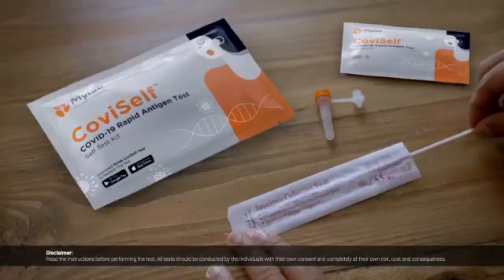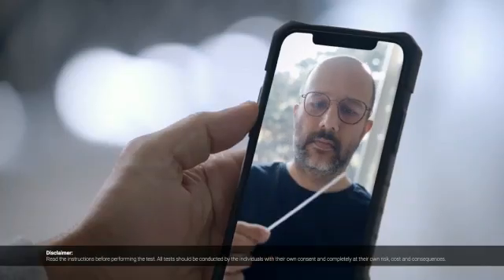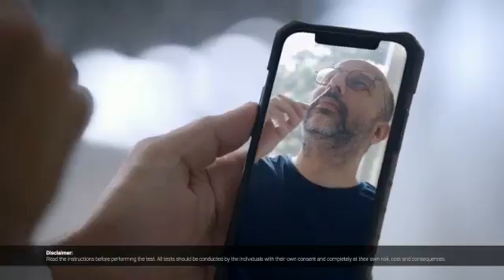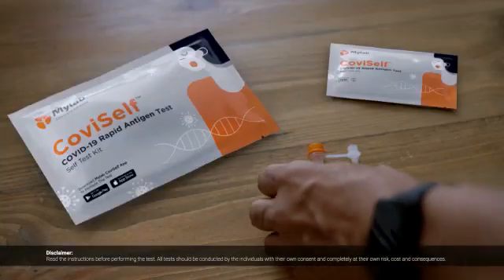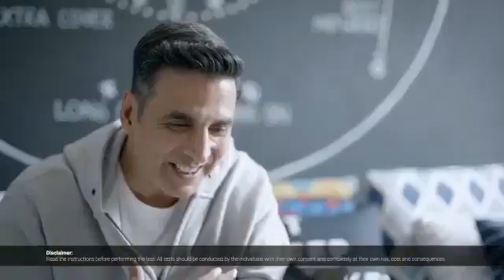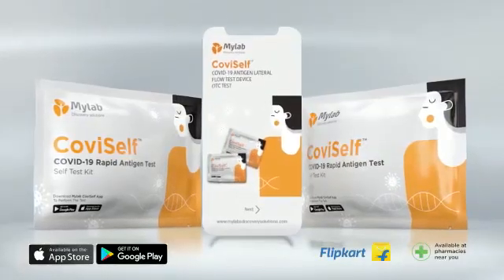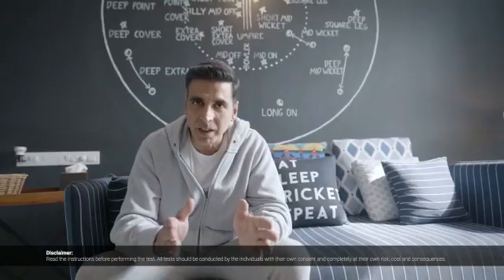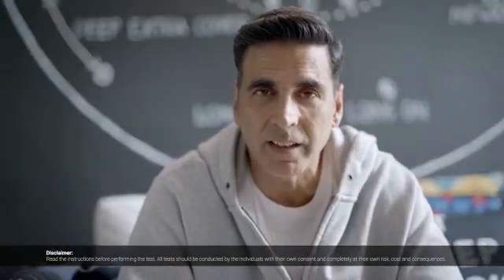Coviself best coronavirus test